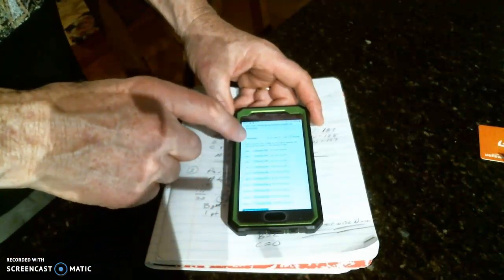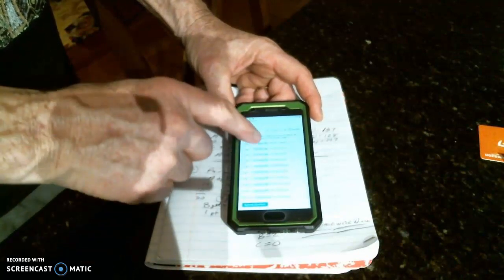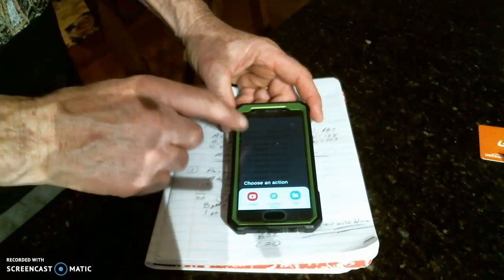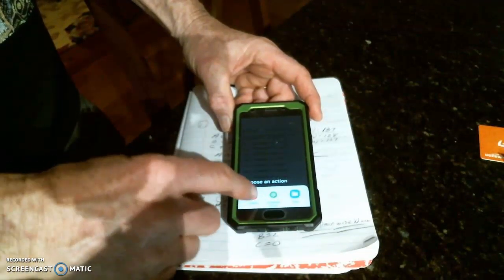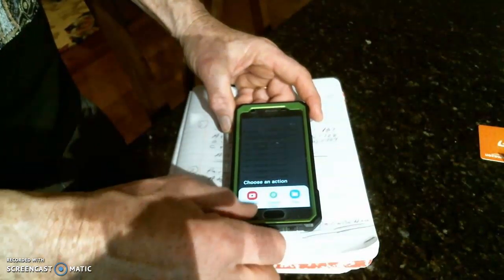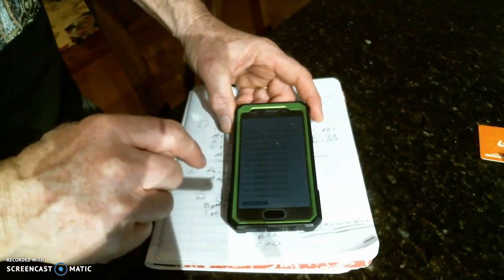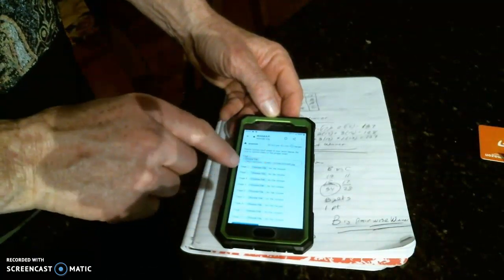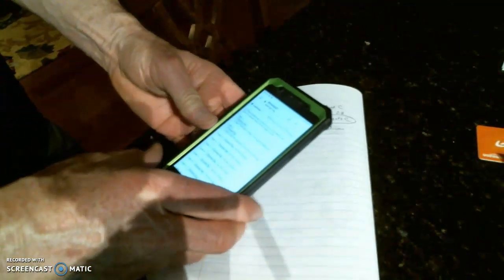Uploading Work on WAMAP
How to upload from a smartphone camera.